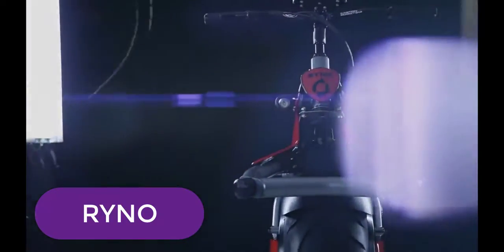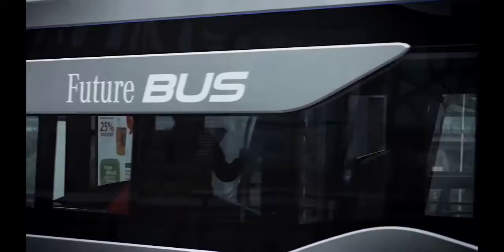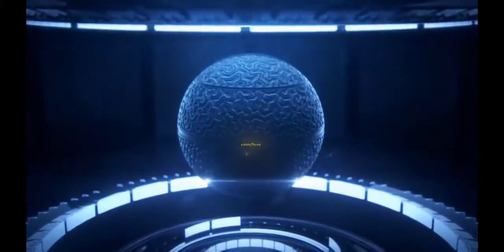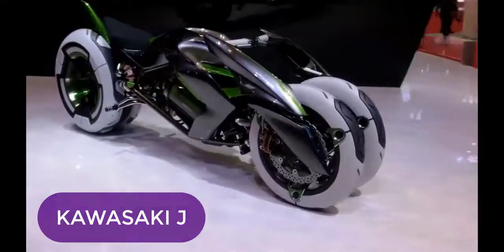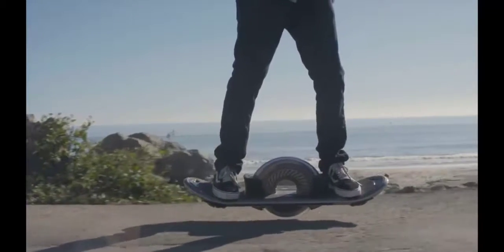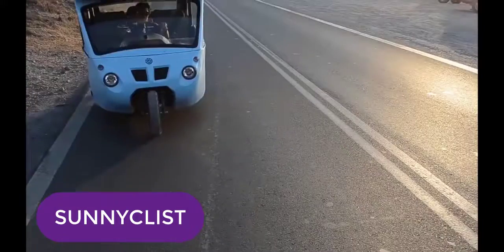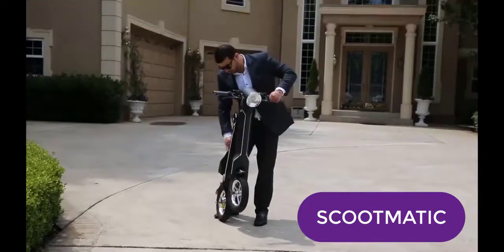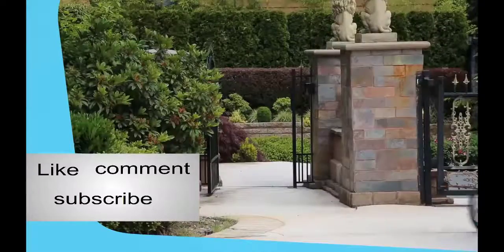Most Innovative Future Vehicles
Every year a lot of conceptual vehicles models are created in the world. Some are created to really go into production and some simply demonstrate a new technological solutions for the use of further models. And today we present to you the most amazing Future vehicles .